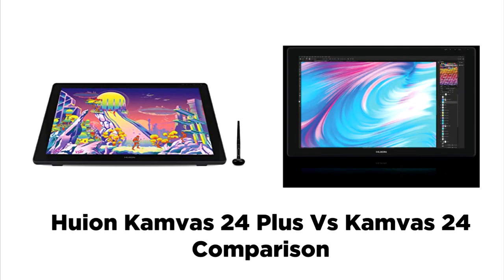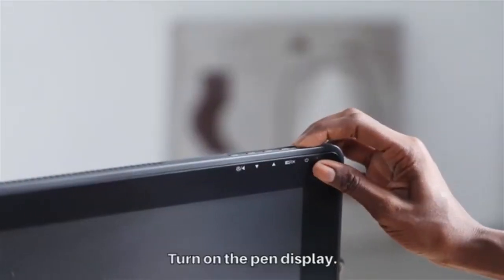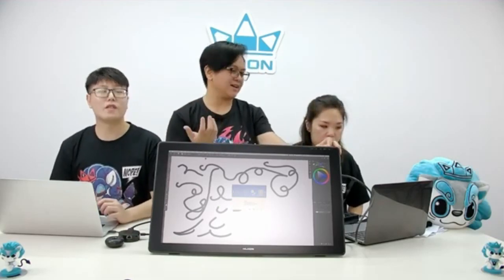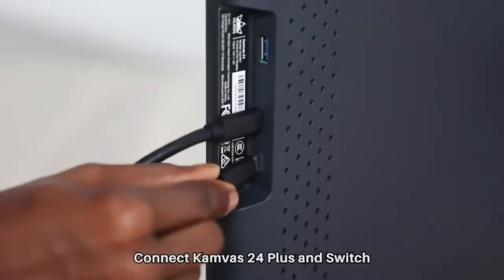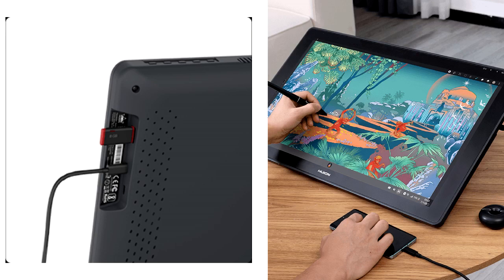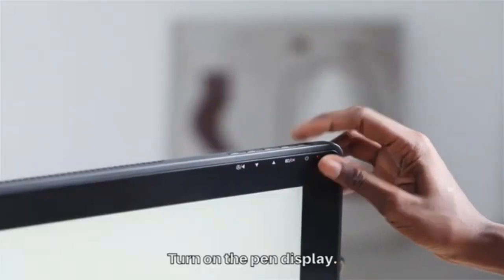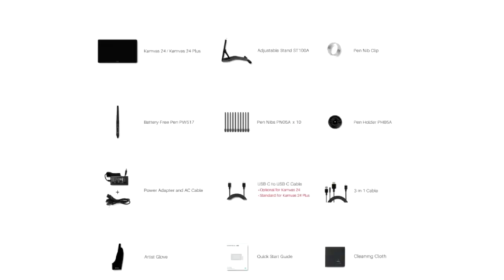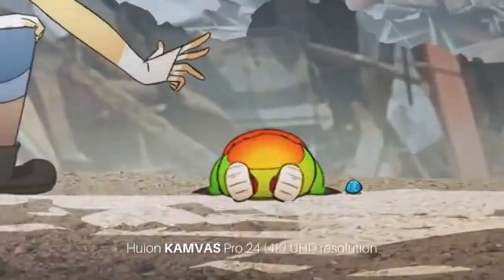Huion Kamvas 24 Plus Review in 2024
Huion Kamvas 24 Plus Review
In this article, we will compare the Kamvas 24 Plus Vs Kamvas 24 for digital artists. Huion Kamvas 24 series features different pen display tablets like the Huion Kamvas 24, Kamvas 24 Plus, Kamvas 24 Pro and Kamvas 24 Pro 4K.

Huion Kamvas 24 Plus